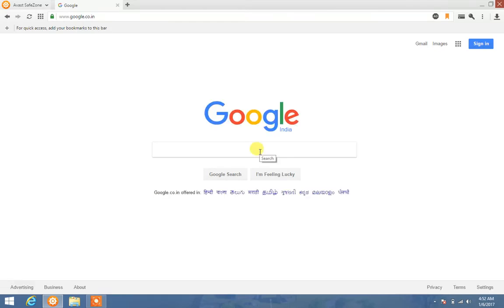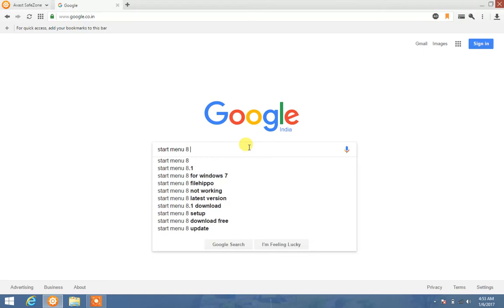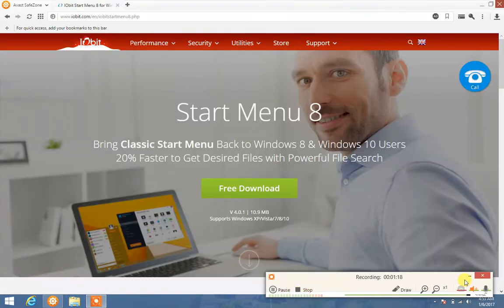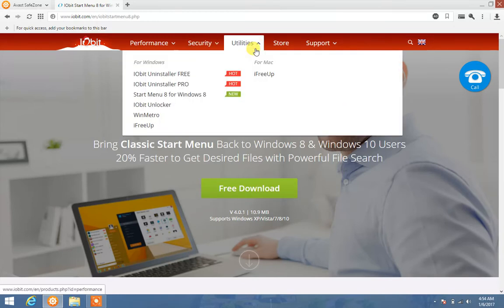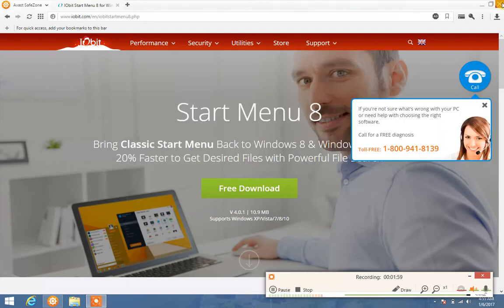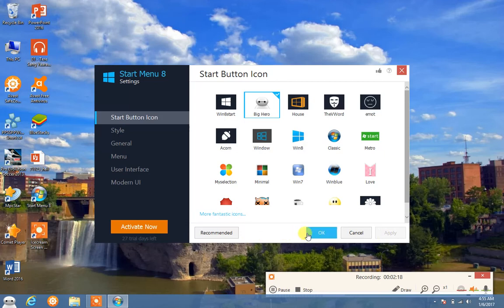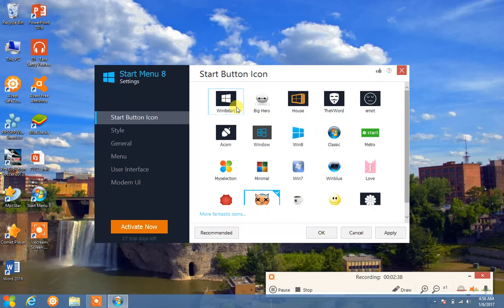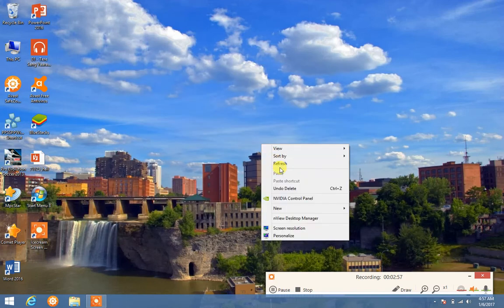How To add Start Menu In Windows 8